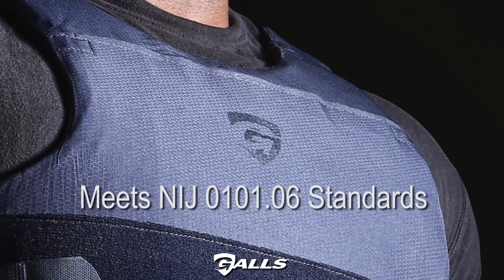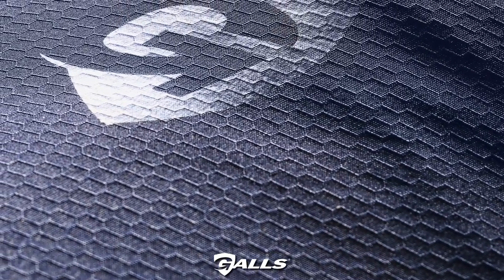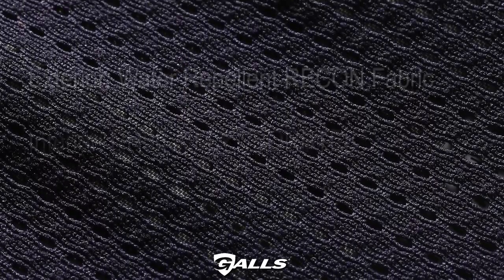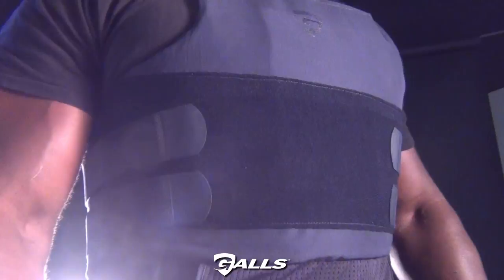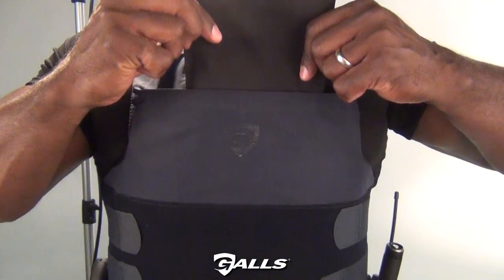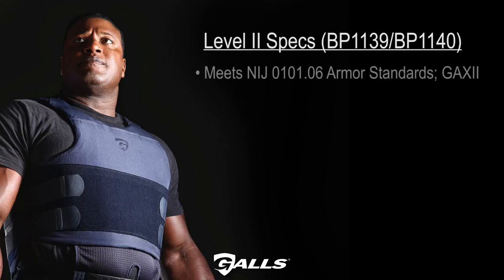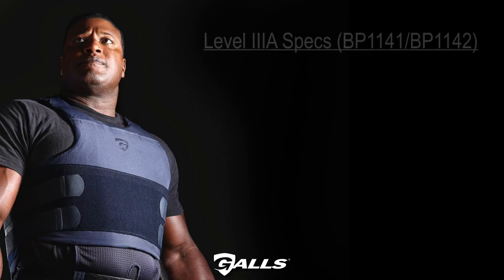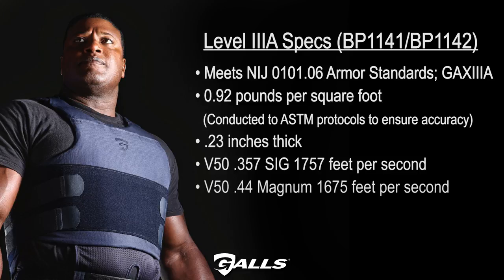Galls G-Force Concealable Ballistic Vest - Technical Specifications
Thank you for your consideration of Galls G-Force Concealable Ballistic Vest — the highest performing, lightest weight, most flexible ballistic vest in the Galls family. The overall specs are as follows:
• Meets NIJ 0101.06 Armor Standards
• Hybrid ballistic panels constructed from a high performance matrix of Woven Aramid and Polyethylene Dyneema® Force Multiplier Technology Fabric
• Extended coverage provides maximum protection
• Ultra-durable G-Force carrier is built from high tech honeycomb micro ripstop fabric; 100% polyester, G-Force carrier is constructed from water repellent Recon fabric on the exterior with a RH96 Anti Microbial Yarn®/SORBTEK® mesh liner for anti-microbial, moisture wicking performance
• Sorbtek® catches moisture, moves it away and releases for quick evaporation, 4X faster than channeled polyester fabrics
•  Anti Microbial Yarn permanently inhibits the growth of odor causing bacteria, mold and mildew
• Self Suspending Ballistic System provides reliable support and keeps ballistic panels in the proper position for correct coverage that prevents curling and bunching
• Six-point strapping system for added comfort and exceptional adjustability
• Easy-access alligator flaps make adjustments fast, easy and accurate
• Cummerbund straps to help hold the ballistic vest in proper position
• Front and back pockets for 5" x 8" and 8" x 10" trauma plates
• Includes one 5" x 8" soft trauma plate
• Hand wash, hang dry carrier.
• Available in Navy, Black, White, Tan

The Level II specs are as follows:
• NIJ# GAXII
• 0.70 pounds per square foot (conducted to ASTM standards to ensure accuracy)
• 0.25 inches thick
• V50 9mm 1731 feet per second
• V50 .357 magnum 1695 feet per second
• BP1140 includes two carriers

The Level IIIA specs are as follows:
• NIJ# GAXIIIA
• 0.92 pounds per square foot (conducted to ASTM standards to insure accuracy)
• .23 inches thick
• V50 .357 SIG 1757 feet per second
• V50 .44 Magnum 1675 feet per second
• BP1142 includes two carriers